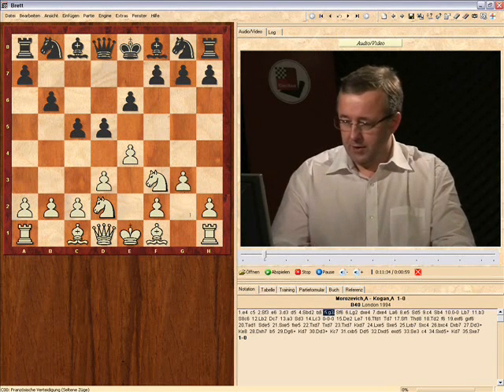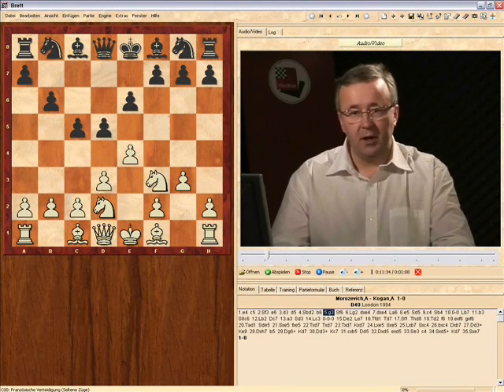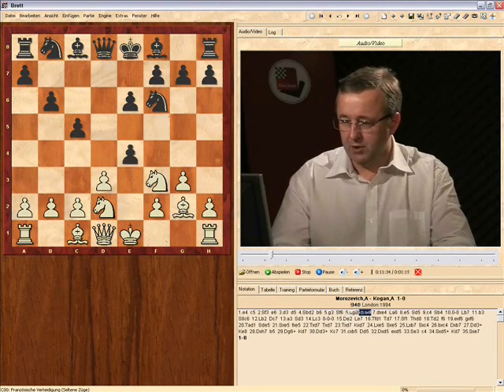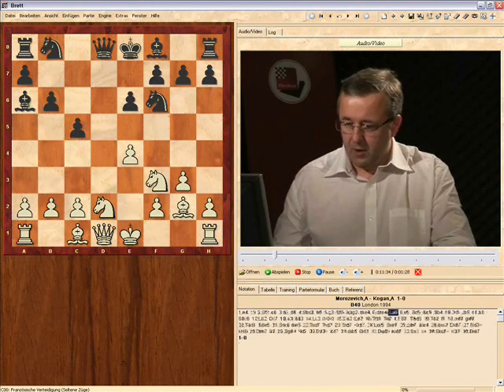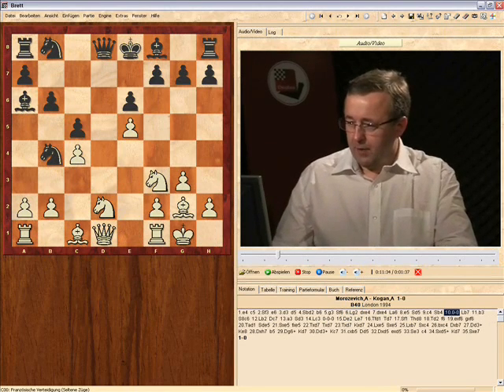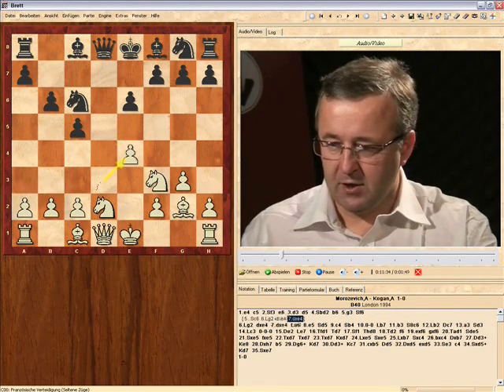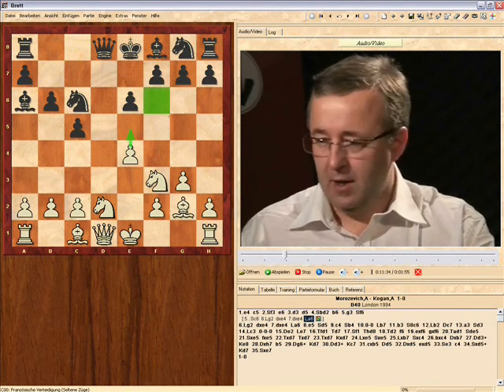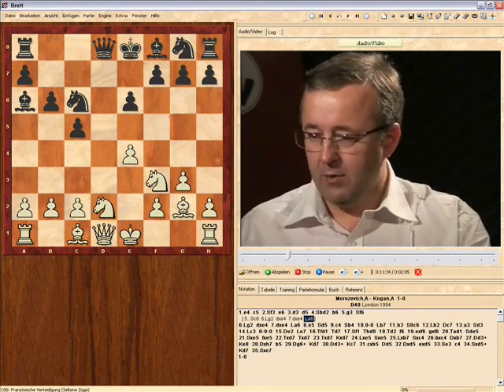Chess Opening - King's Indian Attack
ChessCentral.com, the leader in cutting-edge chess, in conjunction with ChessBase GmBH presents a sample chess video from their wide selection of Fritz Trainers.  GM Nigel Davies instructing in the King's Indian Attack chess opening.

The King"s Indian Attack DVD is over 6 hours of in-depth video instruction and can be purchased